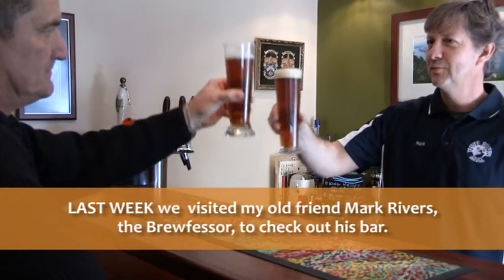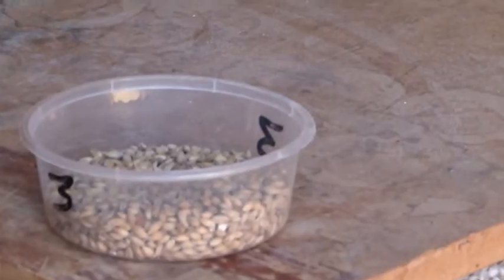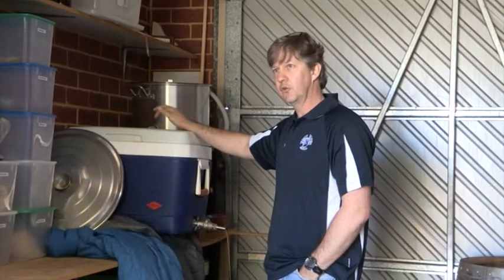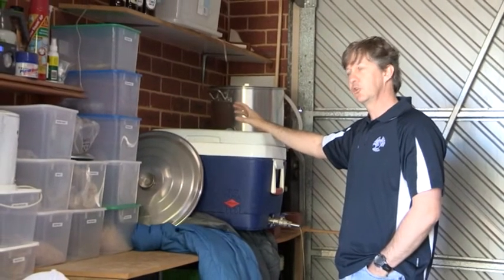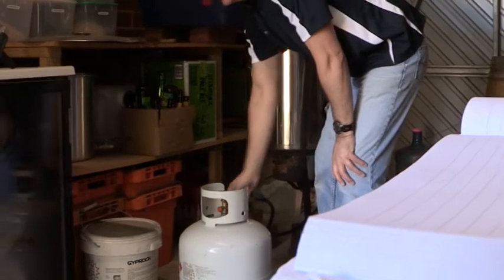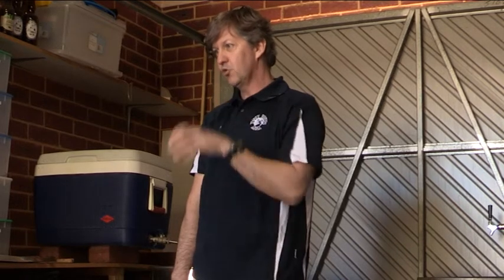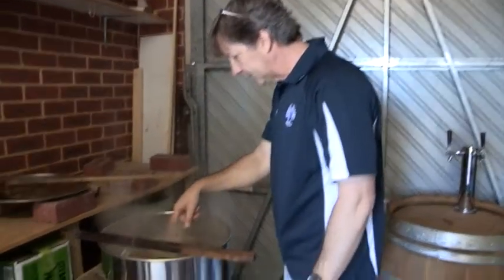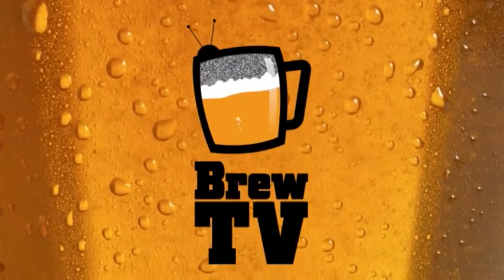BrewTV - Series 1, Episode 2 (Part 2)